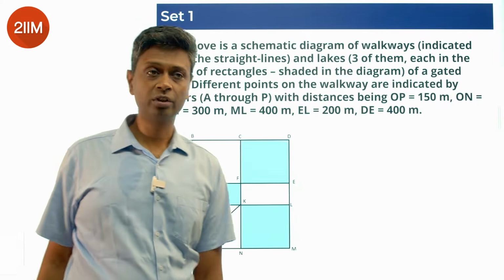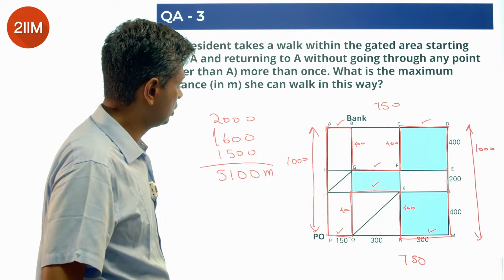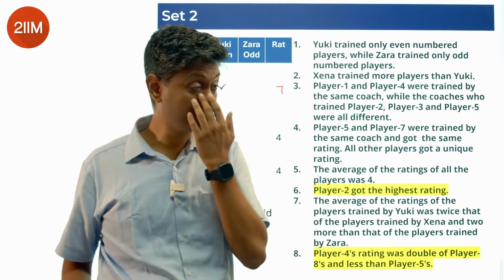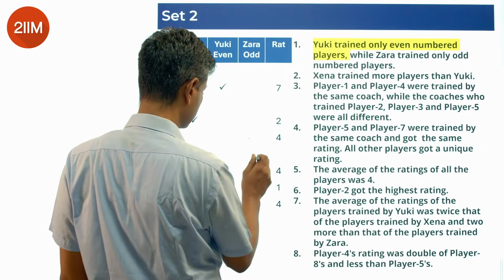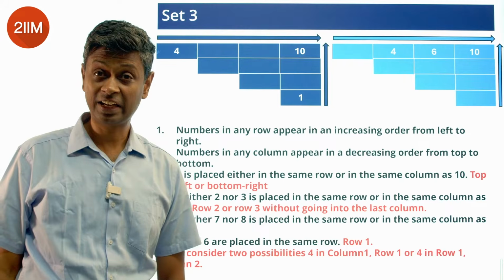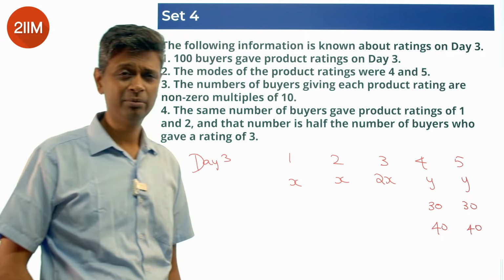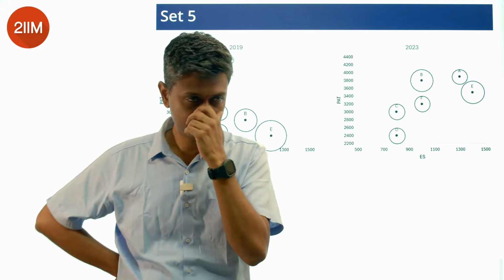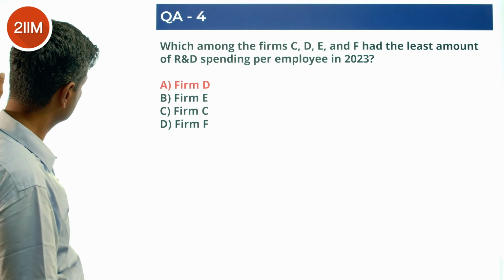CAT 2024 DILR Slot 2 Marathon | DILR Solutions | 2IIM CAT Preparation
Hello folks!

Every year, we release previous year CAT's PYQs as a marathon - marking the start of the next intense CAT prep season!
Here's all 5 DILR sets from CAT 2024 Slot 2 solved by Rajesh sir - solve them on your own and have a look at the solution given by Rajesh sir to improvise your solving technique and speed.